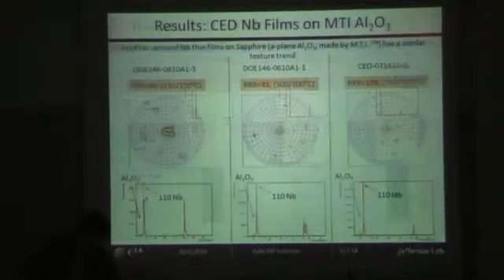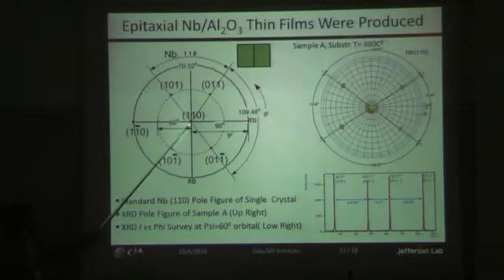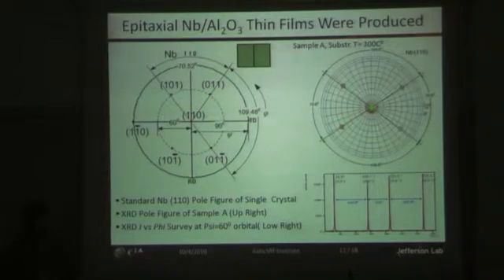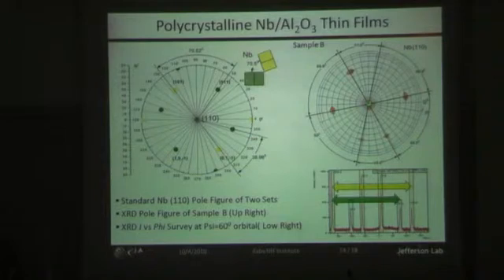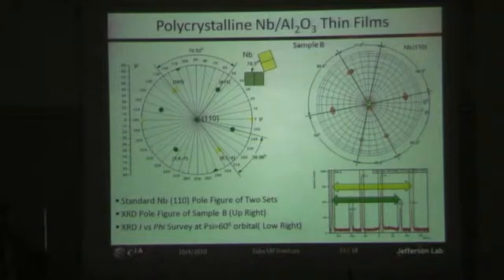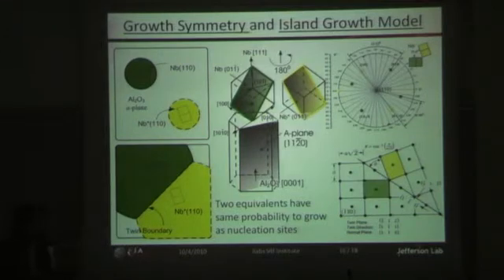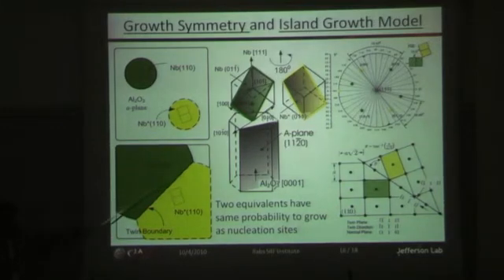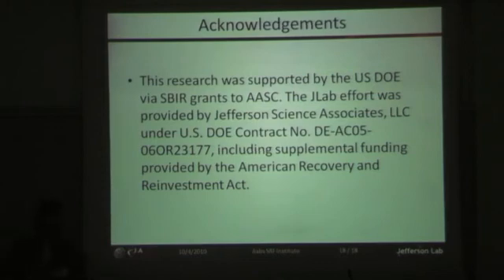Spradlin_part2.mp4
Speaker: Josh Spradlin - SRF Institute - jefferson Lab, Newport News (VA) USA   |   Duration: 20 min.
Abstract
High RRR ( more than 100) Nb thin films have been frequently fabricated by energetic condensation, via both cathodic arc discharge and ECR Nb plasma method during the Jefferson Lab supported programs. The Nb thin films were deposited on single crystal sapphire (a and c-planes) and MgO on moderate substrate temperate (300C-450C).

Advanced X-ray Diffraction and Electron Back-scattering Diffraction (EBSD) techniques were applied to reveal crystal structures of these Nb thin films. This study particularly used Pole Figures and EBSD to visualize the Reciprocal Lattice Space of the Nb thin films. These representations yielded a new understanding of the Nb thin films, such as the materials crystal texture in two probing depth: 50nm (in the range of SRF London penetration depth) by EBSD, and 2 micron in depth via XRD (covering the Nb/sapphire interface and entire thin films).

Variants of crystal structural symmetries were observed in the pole figures. We assigned them to 3 (or 6) folder Rotation Symmetry or Twinning Symmetry. To confirm the Twinning symmetry, we conduct a computational fitting of the empirical PF plot. For further discussion, twelve Nb B.C.C. Twinning systems are deduced here after a crystallographic study.

By complying with the well-known rule of "Three Dimensional Registry" of Nb/sapphire epitaxy, we could rationalize the observed texture (twinning symmetry, or rotation symmetry) by referring to the Island-Growth model and substrate initiatives. Nevertheless, we witnessed a violation of the law by coating the Nb thin films on c-plane sapphire.

Phenomenological relevance of RRR and texture are presented as is. The high RRR thin films unanimously have near single-crystal-structure (no texture, only monolithic Nb (110) orientation). This provoked us to speculate that the low RRR of Nb thin films might be caused by the high-defect-density zones among the grain boundaries, which in-turn are determined by the island growth model.